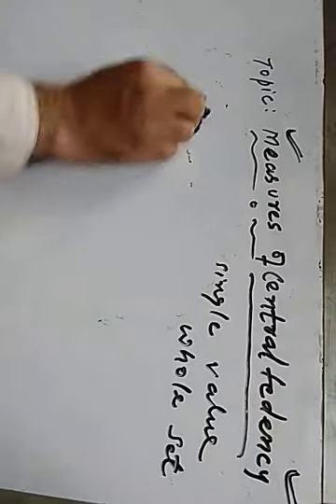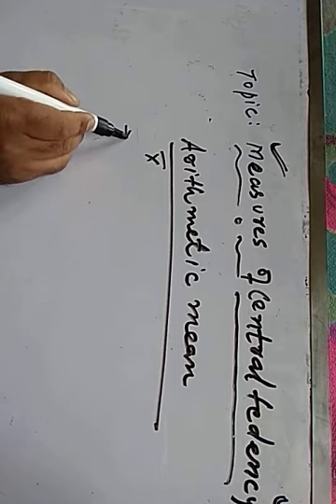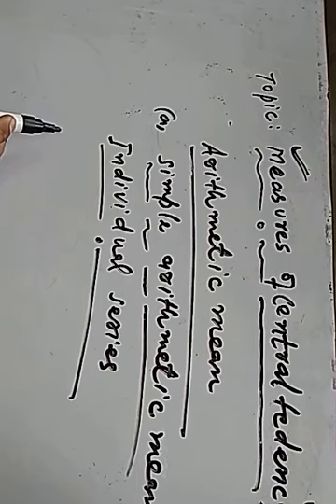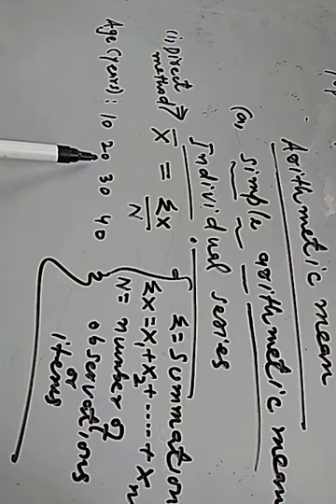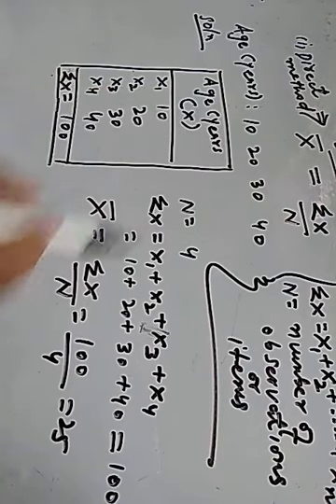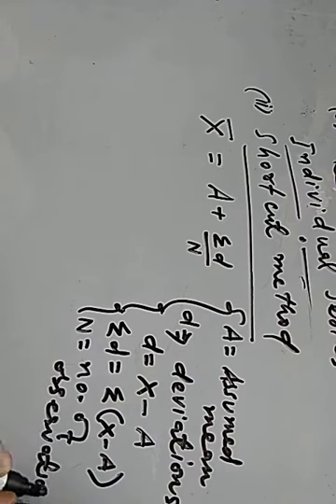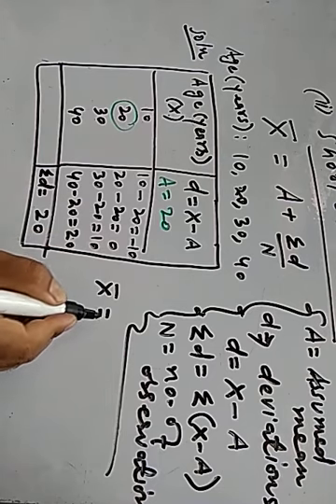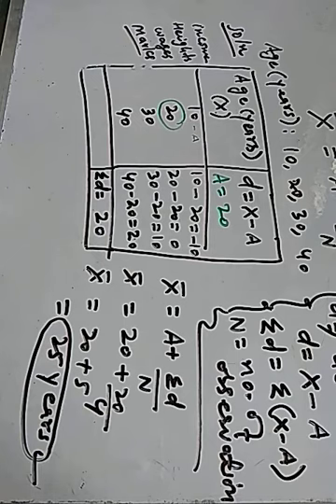Arithmetic mean: Individual series# Rizwan Ahmad